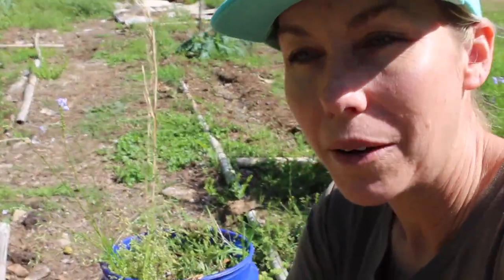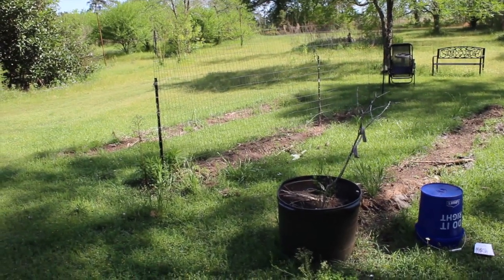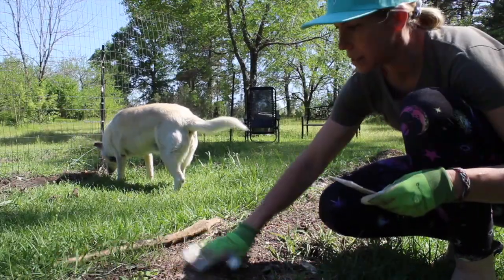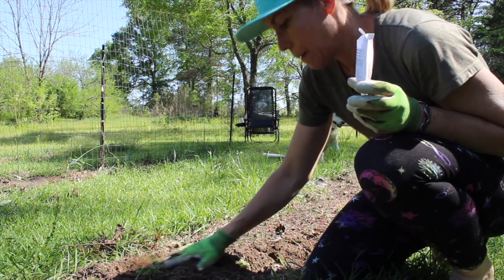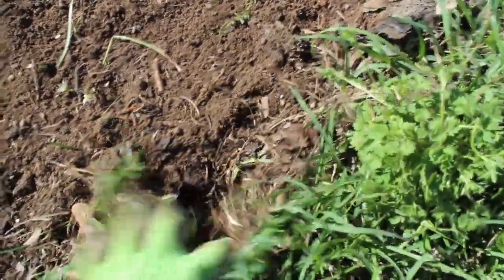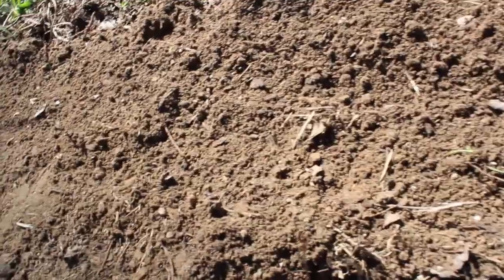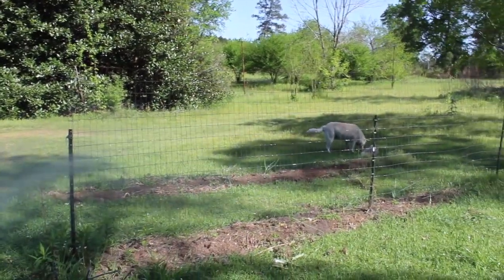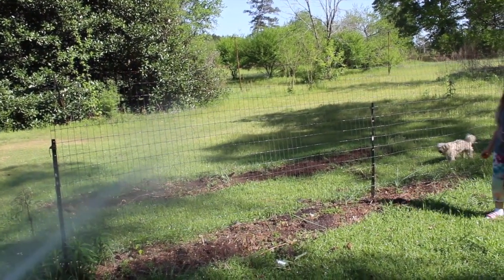Plant Quinoa with me! & @ElizabethHuskeyRichey Farms!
We are growing quinoa again this year. @ElizabethHuskeyRichey sent me seeds last year and we grew them together and its happening again! It is so neat to see how they grow in our different zones!
Show her some love she has great gardening and canning content and more! @ElizabethHuskeyRichey